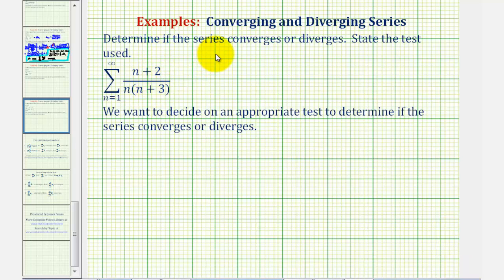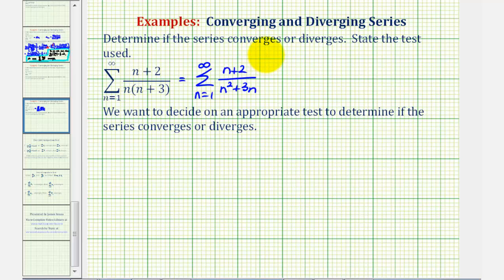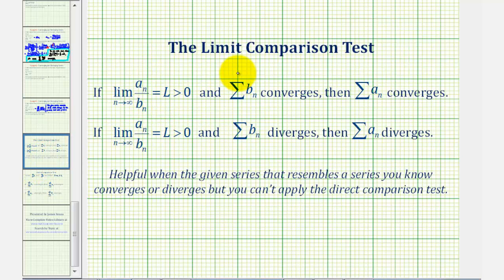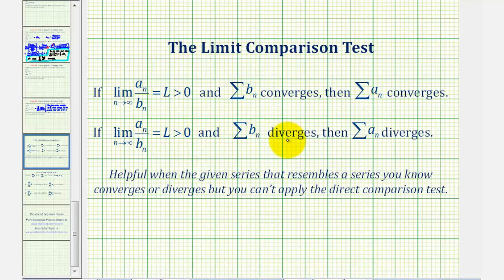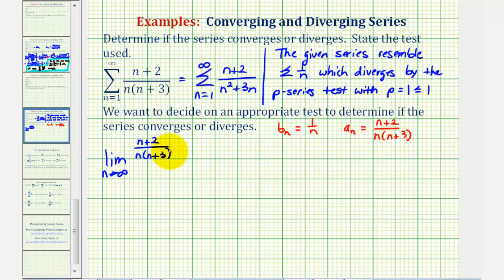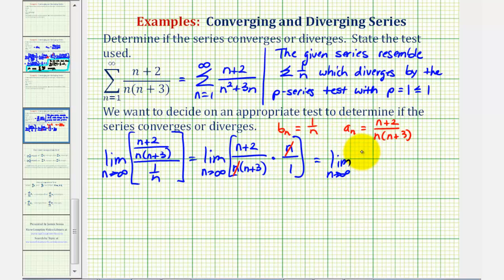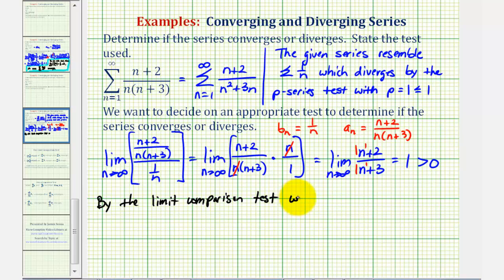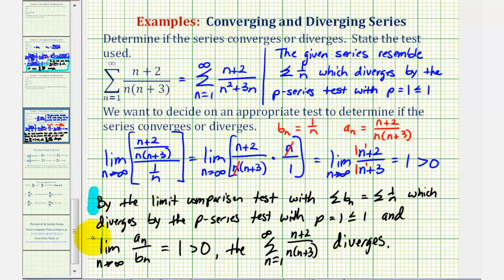Infinite Series: The Limit Comparison Test (Divergent)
This video provides an example of how to determine if an infinite series converges or diverges using the limit comparison test.  This example is divergent.